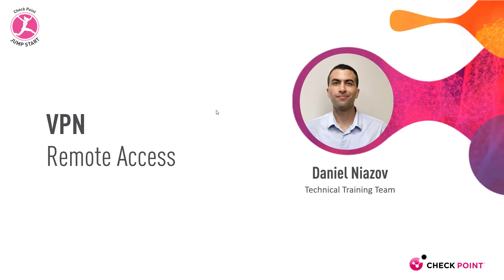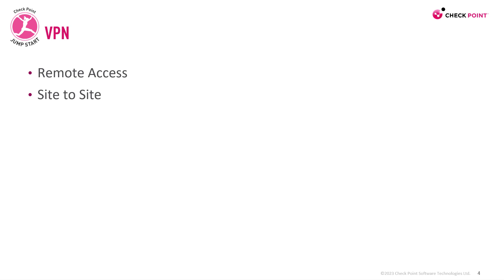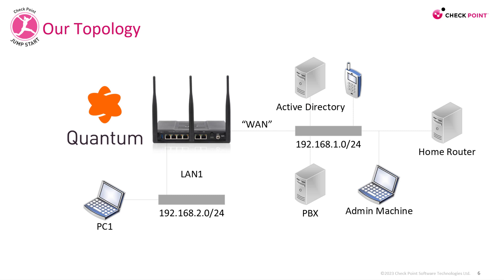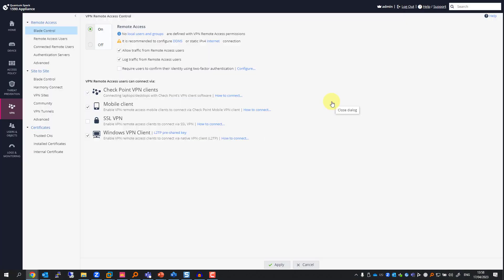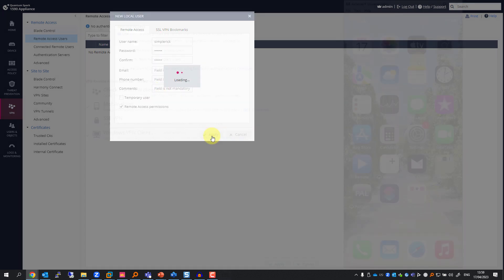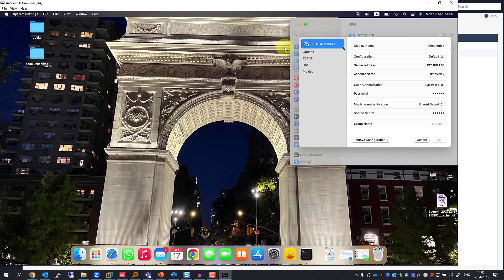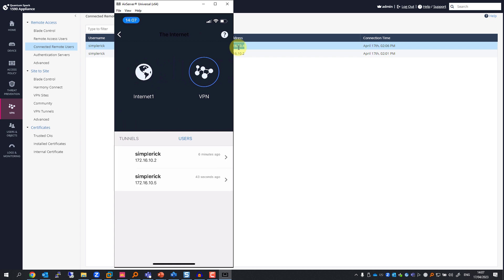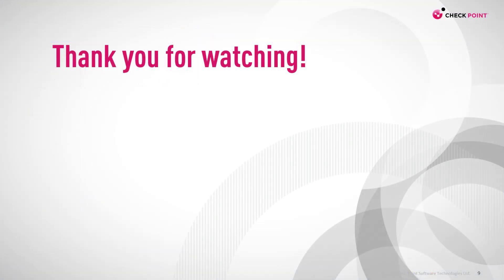Check Point Jump Start: Quantum Spark – 22- Remote Access